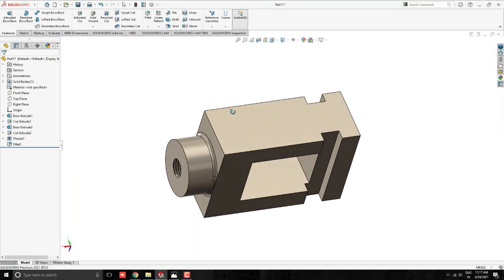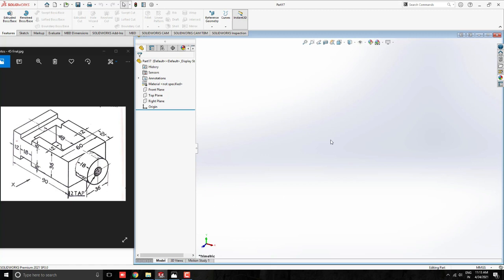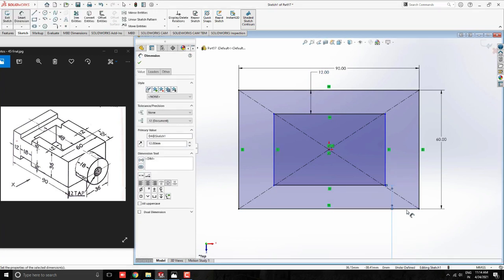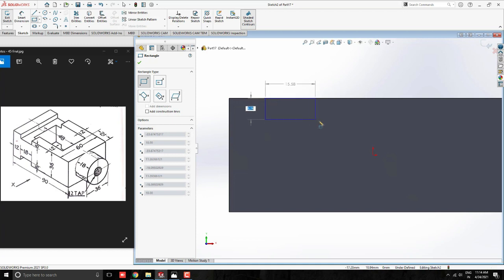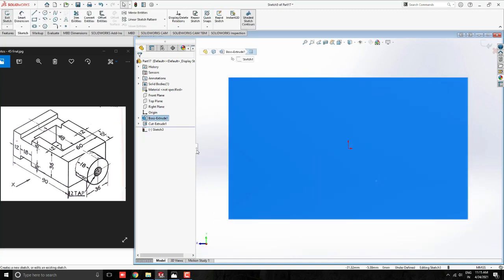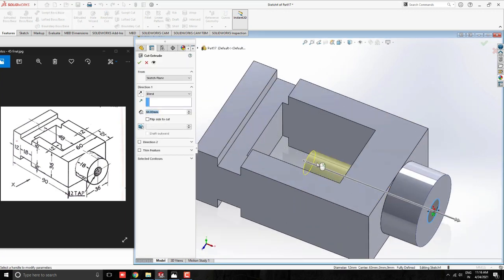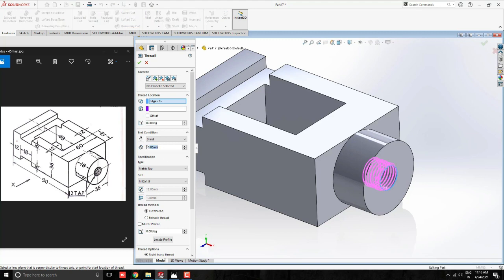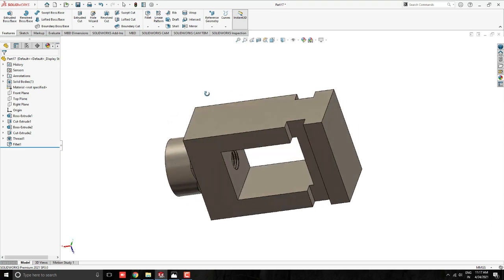SolidWorks Tutorial For Beginners | Part Modeling Exercise - 45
Give Me Any Suggestions About This Video & If You Have Any Problem About Autocad Plz Write in Comment Box of video As soon As Possible I will Response this.